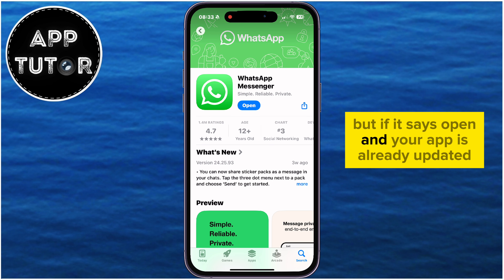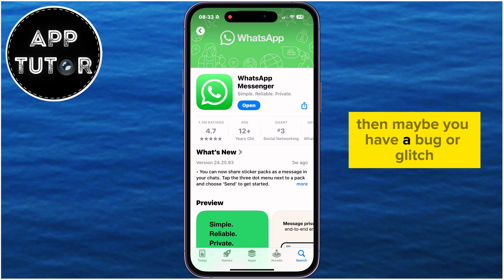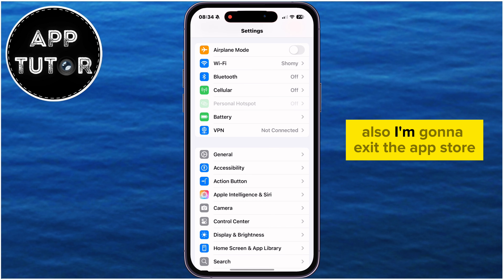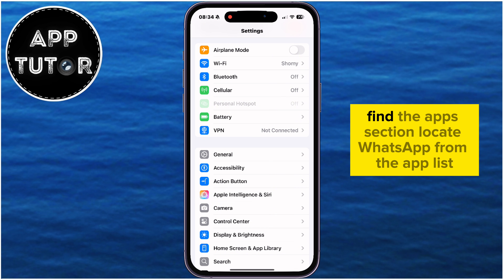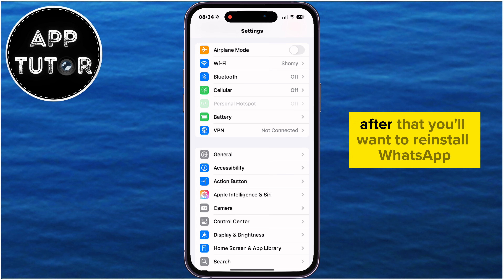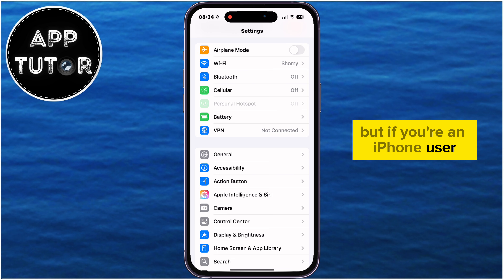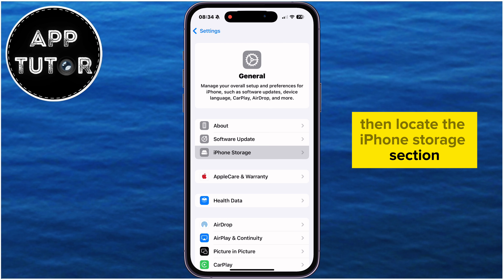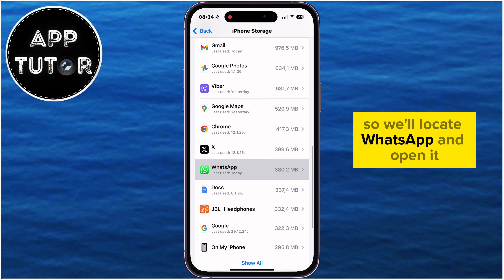How to Fix Meta AI Not Showing On WhatsApp (2025)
Is Meta AI missing from your WhatsApp? Don't worry, you're not alone! In this video, I’ll show you exactly how to fix the issue of Meta AI not showing on WhatsApp, step by step.